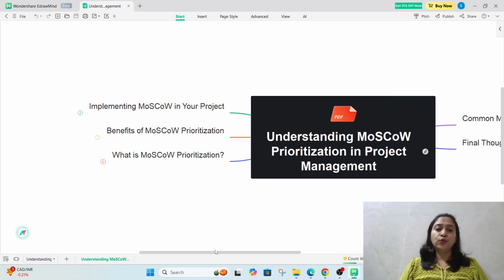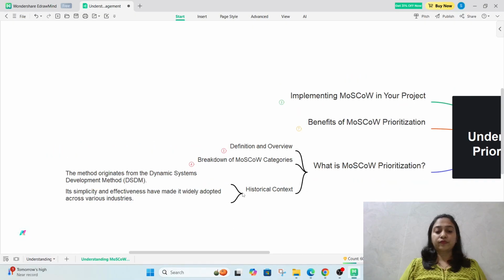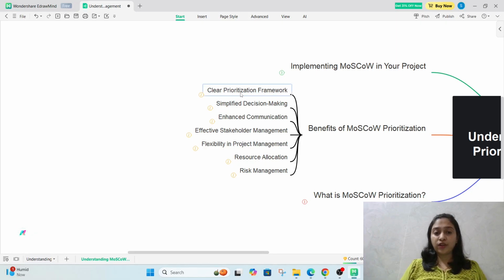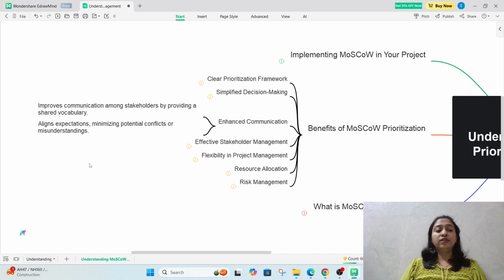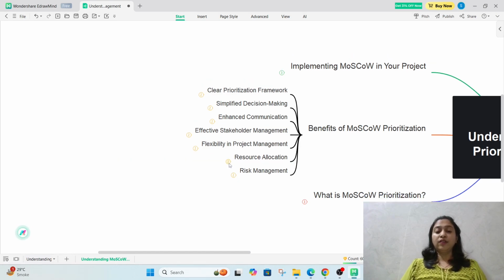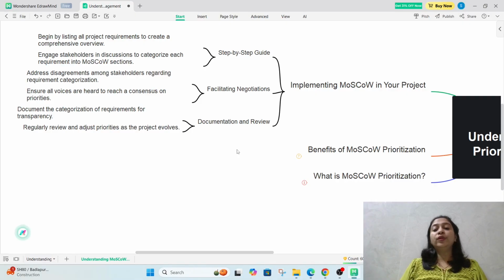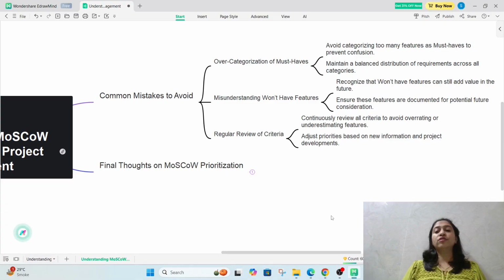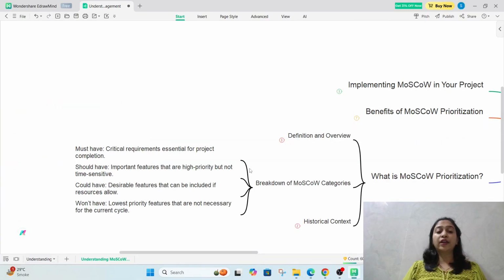Prioritization Techniques in Agile Explained | MoSCoW, WSJF, Kano & More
Learn the most important Prioritization Techniques used in Agile Scrum and SAFe to manage backlogs, deliver maximum business value, and make smarter project decisions. In this video, you’ll discover how Agile teams prioritize features, user stories, and requirements effectively using popular frameworks and real-world examples.

Whether you're a Product Owner, Scrum Master, Business Analyst, Project Manager, Agile Coach, or someone preparing for Agile interviews and certifications, this video will help you understand practical prioritization methods used in modern Agile projects.

📌 In This Video:
✔ What are Prioritization Techniques in Agile?
✔ Why prioritization is important in Scrum and SAFe
✔ MoSCoW Prioritization explained
✔ WSJF (Weighted Shortest Job First) in SAFe
✔ Kano Model overview
✔ RICE Scoring Model explained
✔ Value vs Effort prioritization method
✔ Backlog management best practices
✔ Common prioritization mistakes to avoid

🚀 Learn how Agile teams improve decision-making, product delivery, and customer value through effective prioritization techniques.